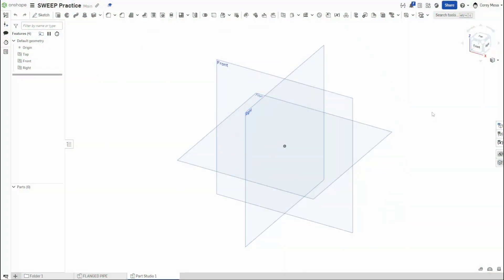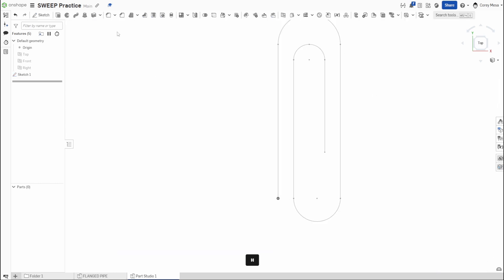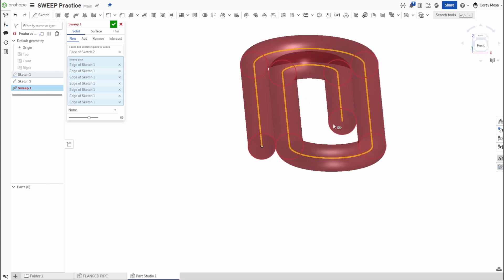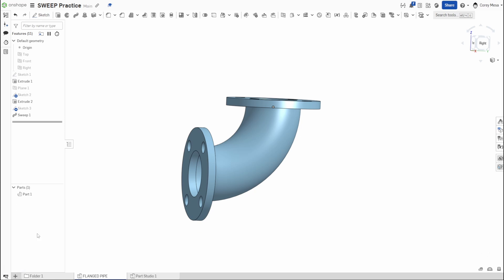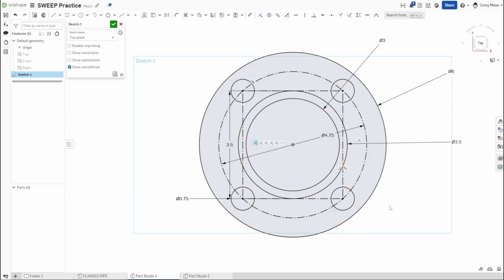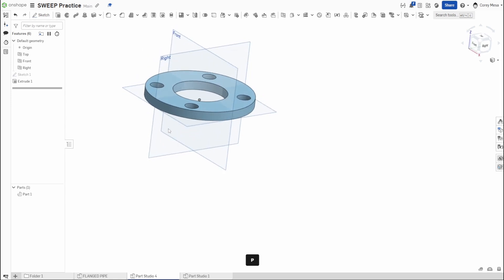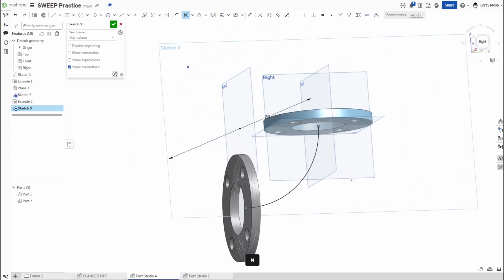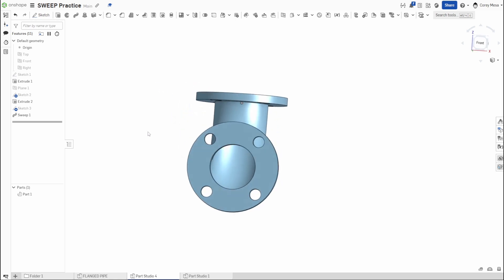Shifting to Solids: Creating with the Sweep Tool in Onshape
Ready to elevate your designs? In this episode of Shifting to Solids, we dive into the Sweep Tool in Onshape. Learn how to create complex 3D shapes by sweeping a sketch along a path, perfect for advanced designs like pipes, handles, and custom profiles. This powerful feature will take your modeling skills to the next level. Watch now to master the art of sweeping in Onshape!